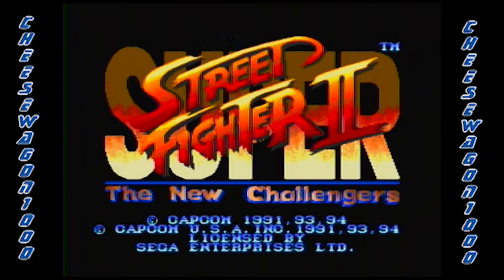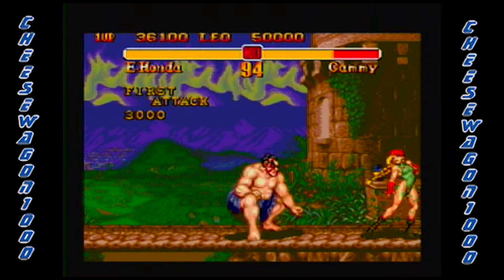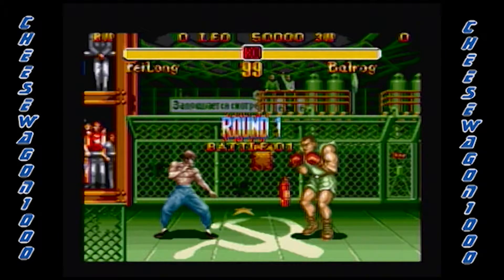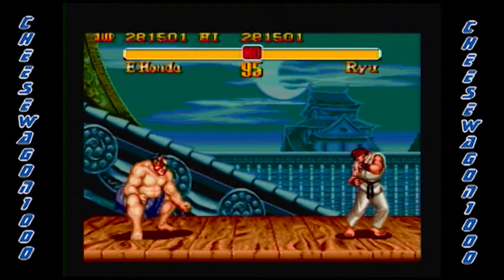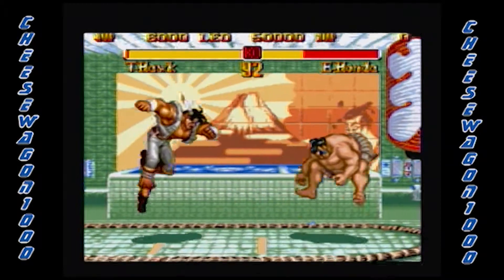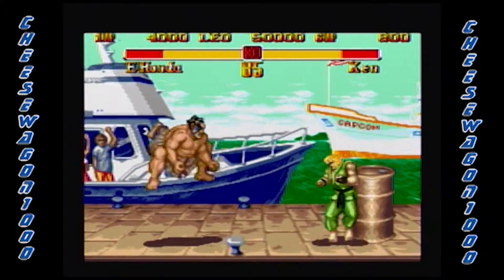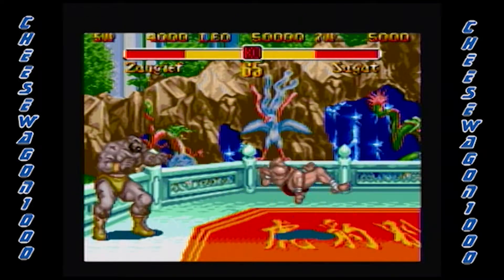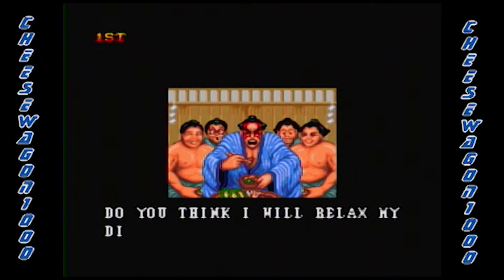Super Street Fighter II - Sega Genesis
This is my review of Super Street Fighter II for the Sega Genesis.